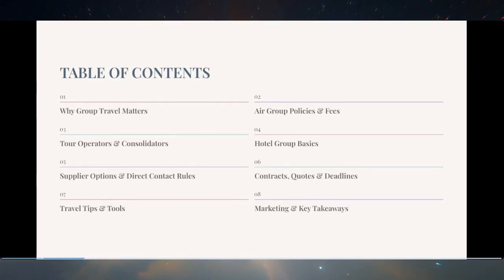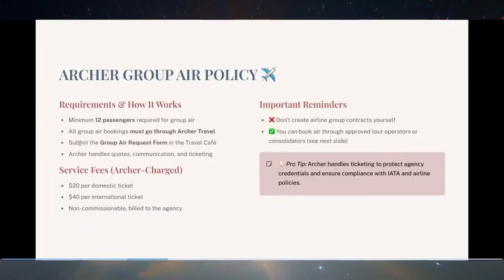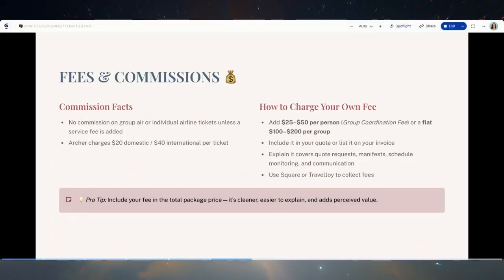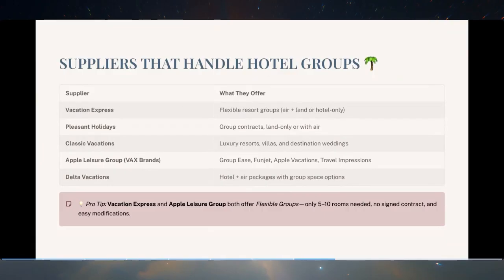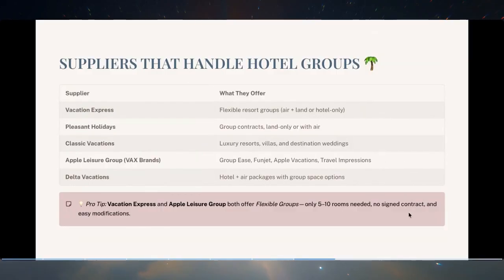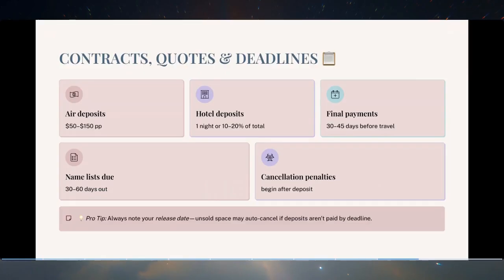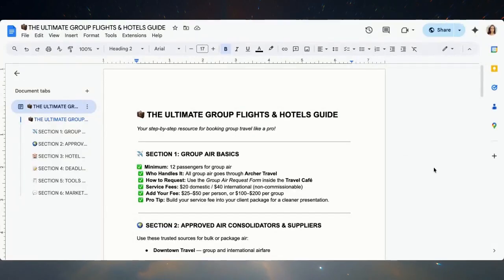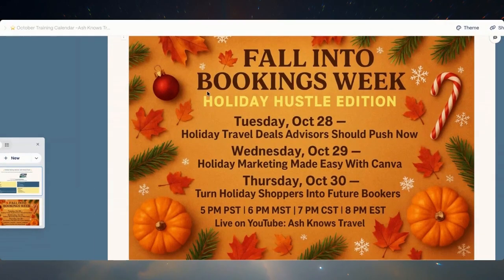Group Hotels & Flights 101 ✈️🏨 | How to Book & Organize Group Travel Like a Pro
✨ Welcome to Ash Knows Travel! ✨

In this Group Hotels & Flights 101 training, I’m showing you how to book and organize group air & hotel packages like a pro — from quoting and contracts to supplier shortcuts and commission tips. 🌍

This training is perfect for travel advisors who want to confidently manage group logistics for destination weddings, retreats, and reunions while saving clients time and maximizing profit.

What you’ll learn:
✅ How to quote & book group flights through consolidators and tour operators
✅ Top suppliers for group hotels (Vacation Express, Pleasant Holidays, Classic Vacations, etc.)
✅ Difference between contracted vs. flexible group bookings
✅ How to price, organize & manage payments
✅ Insider tips for maximizing perks and avoiding pitfalls
✅ Marketing ideas to attract more group clients